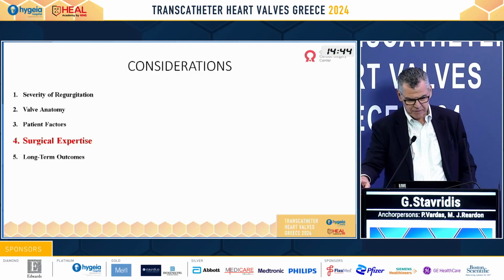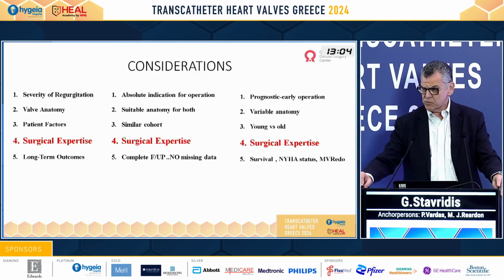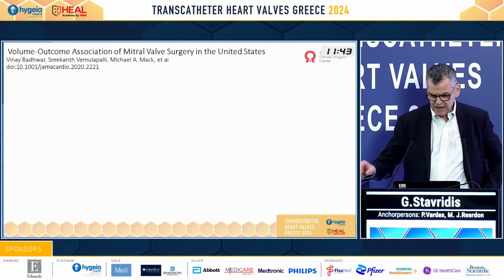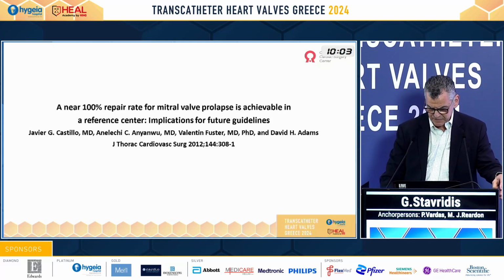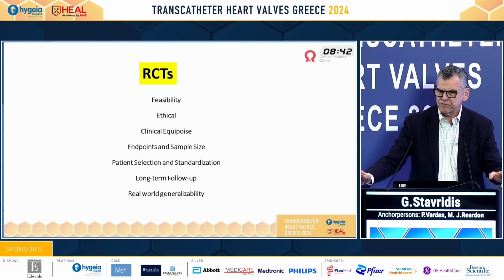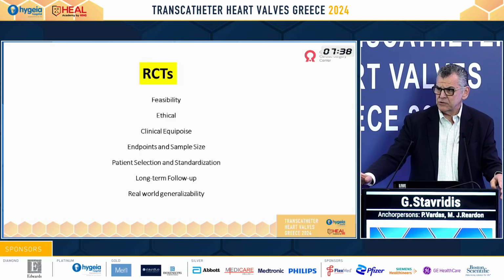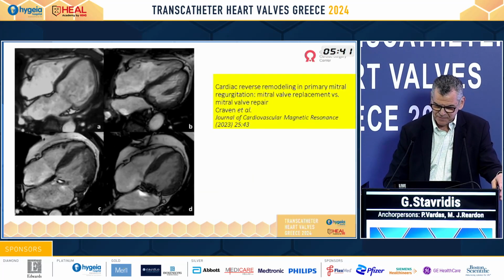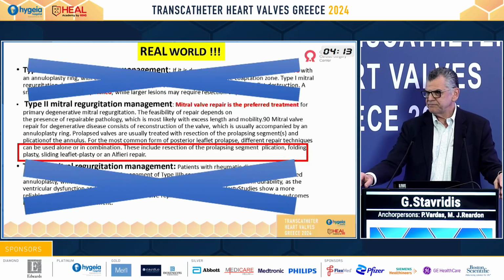G. Stavridis | Primary mitral valve regurgitation: Repair or replacement?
11/5 | Room Greek Local Time
 18:05 - 19:00 | Mitral Valve Lectures  18:05 - 18:20 | Mitral annular calcification: When and how to treat? M. Mack   18:20 - 18:35 | Primary mitral valve regurgitation: Repair or replacement? G. Stavridis   18:35 - 18:50 | Transcatheter mitral valve interventions: A 20-year journey K. Spargias   18:50 - 19:00 | Discussion